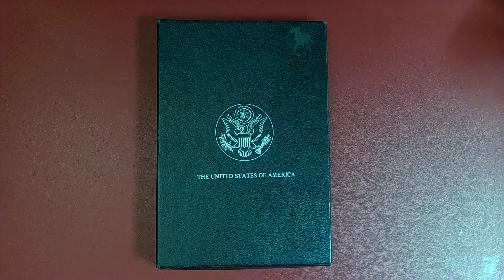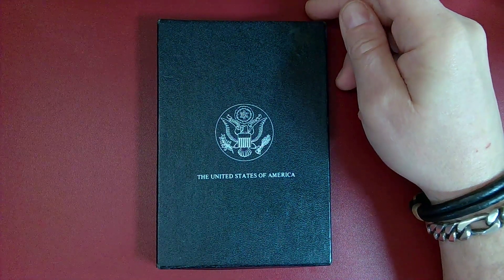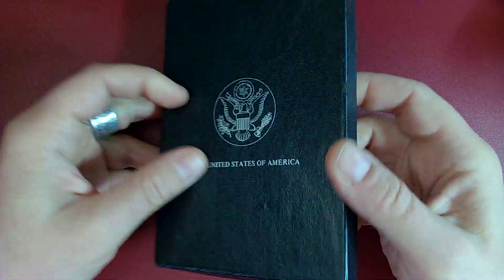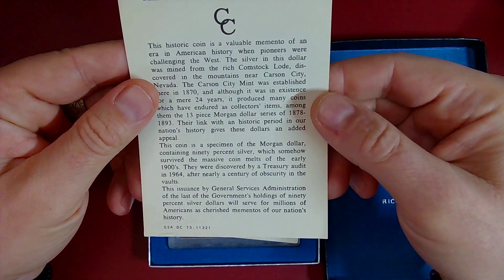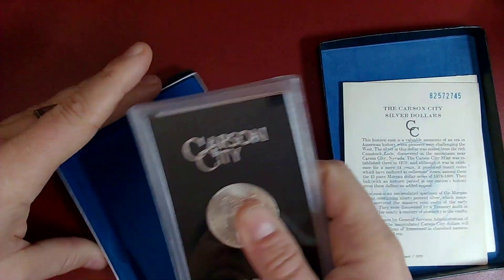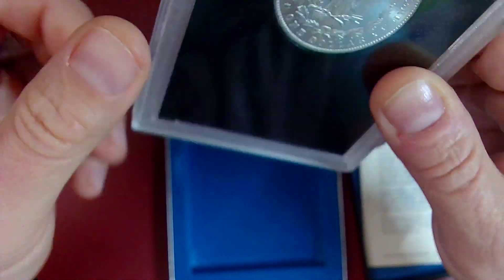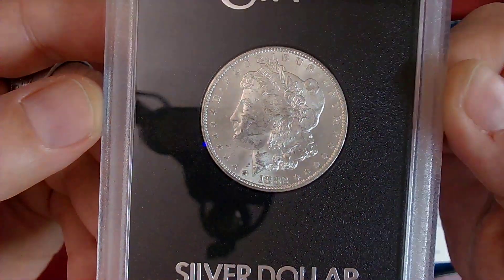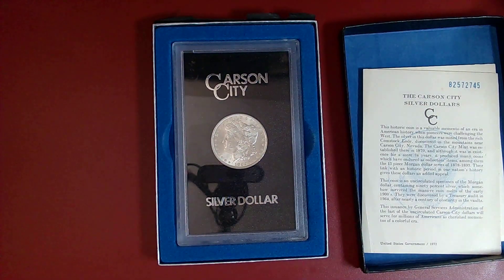First Carson City 1882 - CC Morgan Dollar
Just showing ya'll the first Carson City Morgan that I've had the privilege to own.  Absolutely love it!  Please tell me what you guys think!